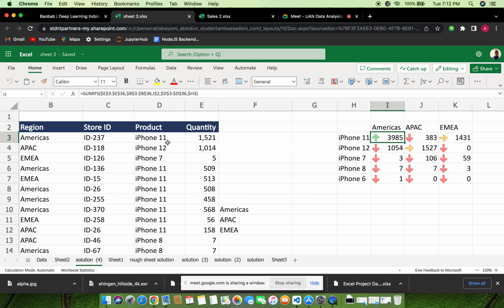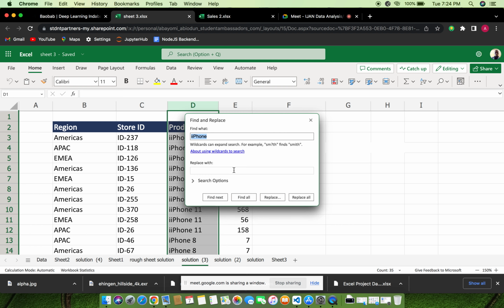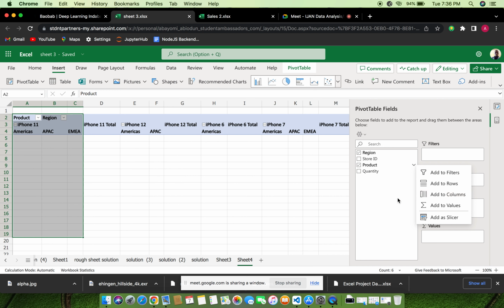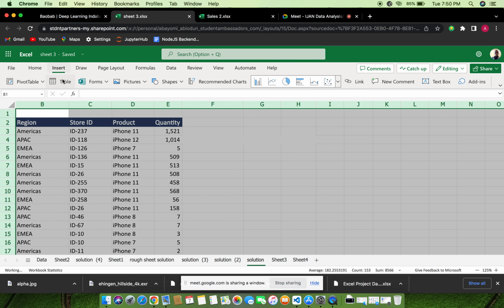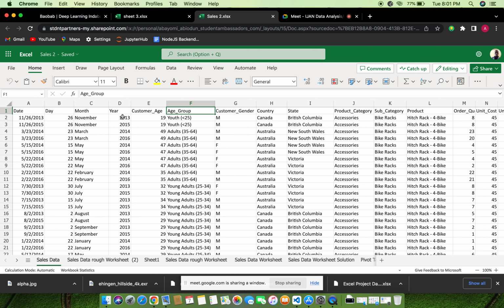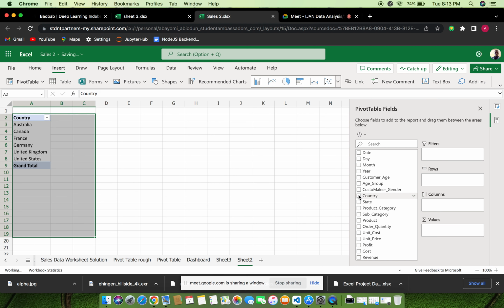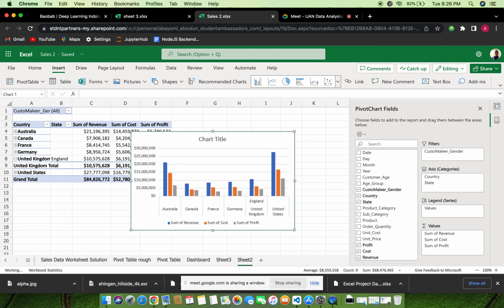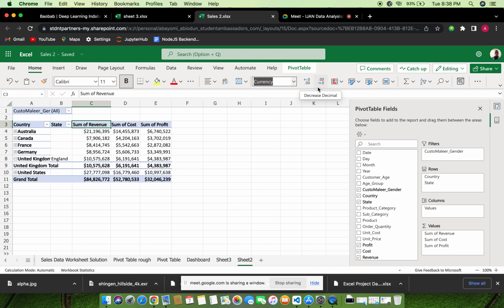Excel Pivot Table